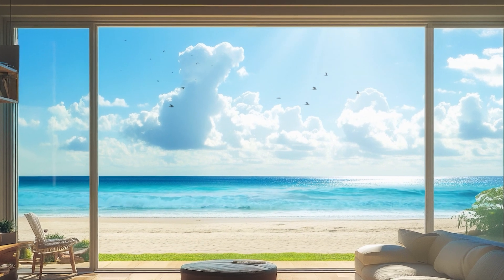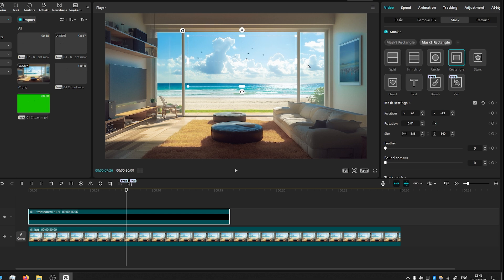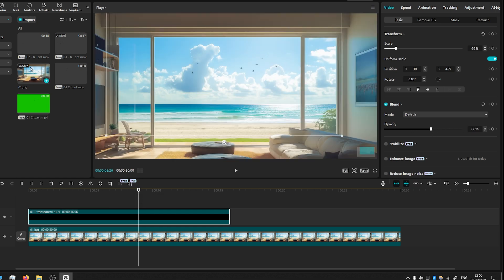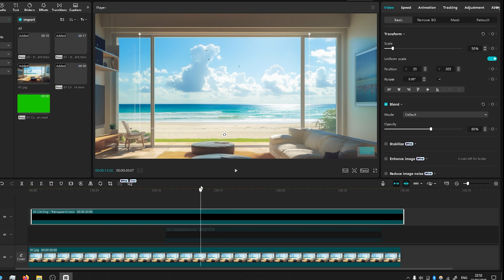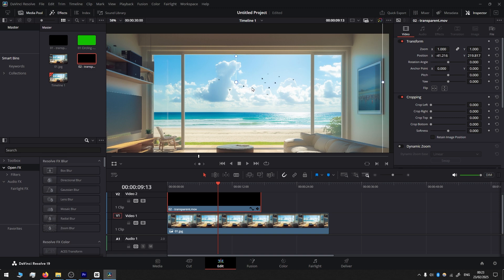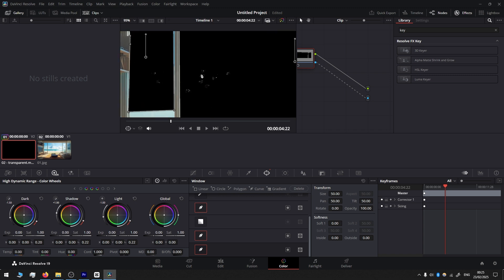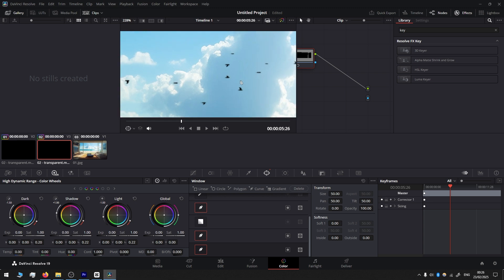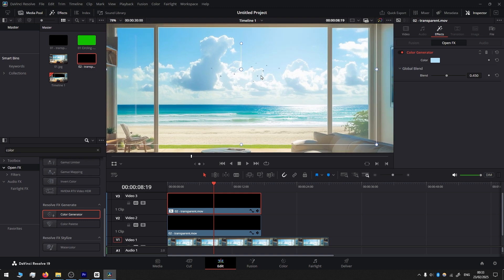Birds Flock Effect on Images | CapCut and DaVinci Resolve | Drag-and-Drop Effect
Few things add life to an image like a flock of birds crossing the sky in the distance (from left to right). This animated effect is perfect for scenes with wide landscapes, dreamy atmospheres, or cinematic views. You can use these drop-and-drop effects with any Video editing softares.

00:00 Intro
00:09 Bird Flock animation in CapCut
02:10 Same animation in Davinci Resolve